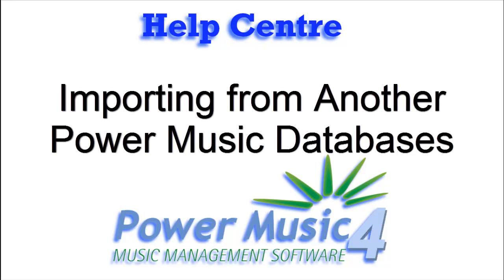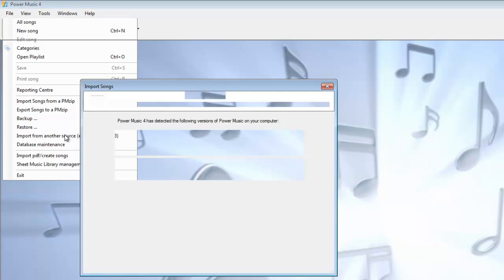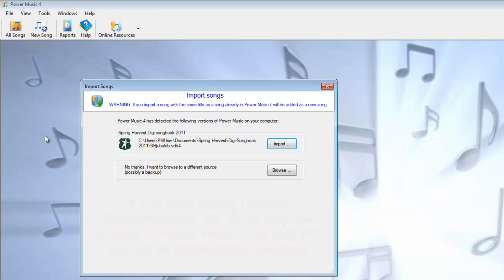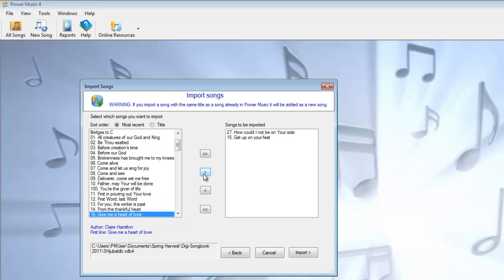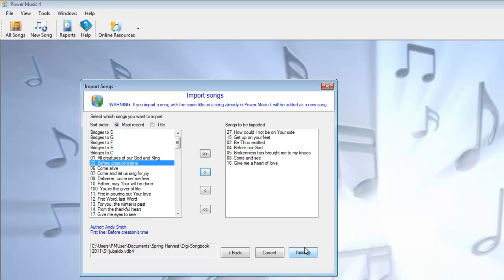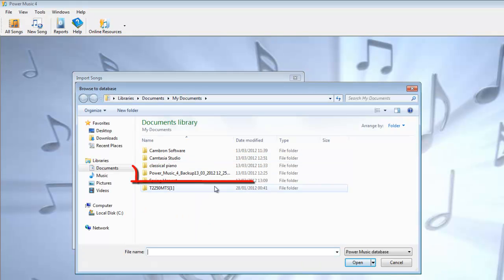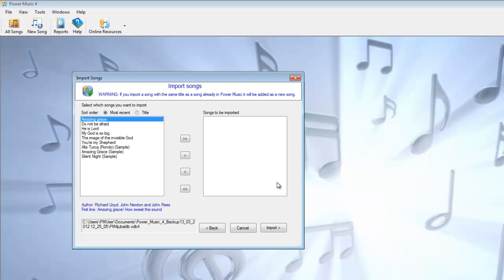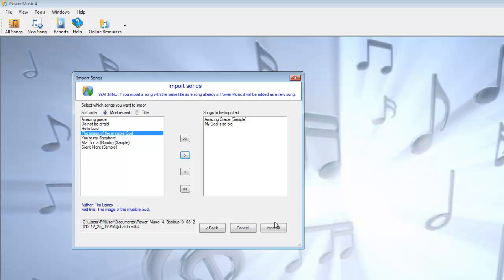Import from another Power Music Database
How to import all your songs from another Power Music database - for example from Power Music 3, the Kevin Mayhew Digital Sheet Music System, Spring Harvest Songbook 2011